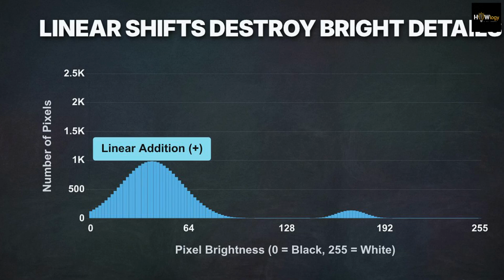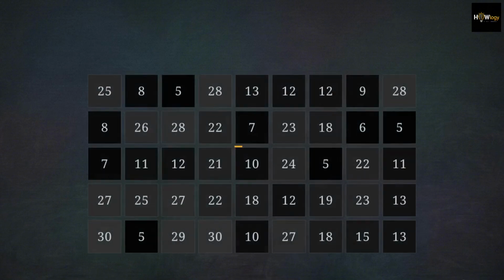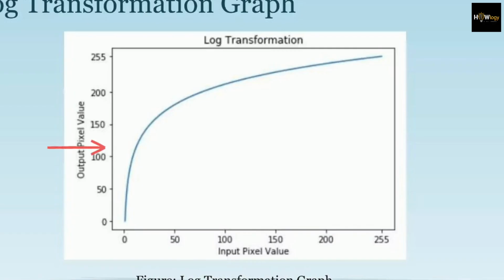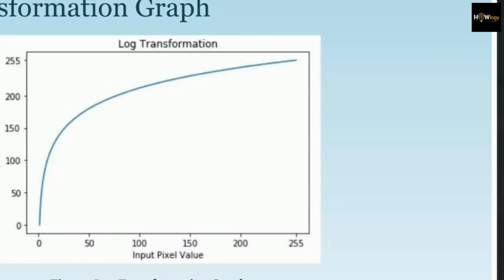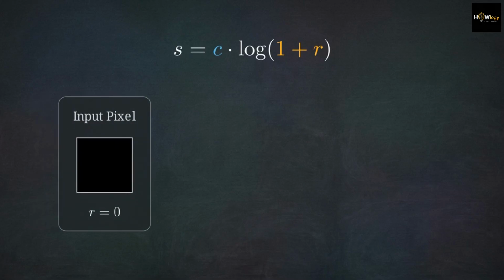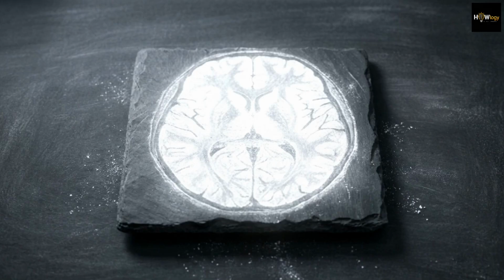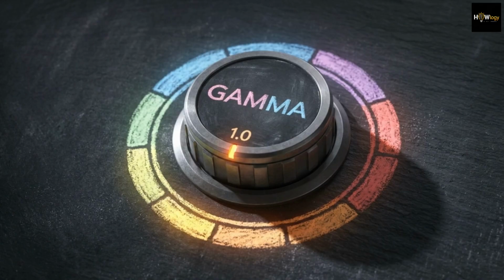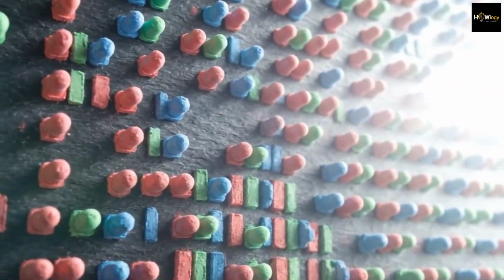Image Processing Point Operations Explained | Log Transformation & Gamma Correction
🚀 Welcome to another exciting Image Processing tutorial!

In this video, we explore **Point Operations in Image Processing**, including powerful enhancement techniques used in real-world applications such as medical imaging, photography, and computer vision.

📌 Topics Covered:
✔️ Point Operations
✔️ Linear Transformation
✔️ Negative Transformation
✔️ Log Transformation
✔️ Inverse Log Transformation
✔️ Gamma Correction
✔️ Histogram Equalization
✔️ Image Enhancement Techniques

🎯 What You’ll Learn:

* How pixel intensity transformations work
* Why log transformation improves dark images
* How gamma correction adjusts brightness and contrast
* Real-world applications of image enhancement

💻 Perfect For:
🎓 Engineering & Computer Science Students
🖼️ Image Processing Beginners
📚 University Coursework & Exam Preparation
👨‍💻 Anyone interested in Computer Vision & Graphics